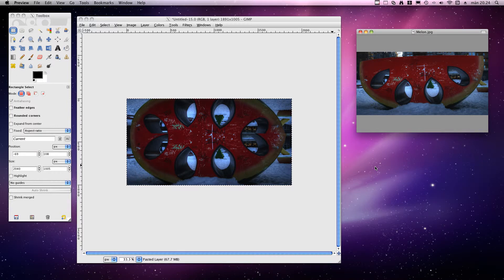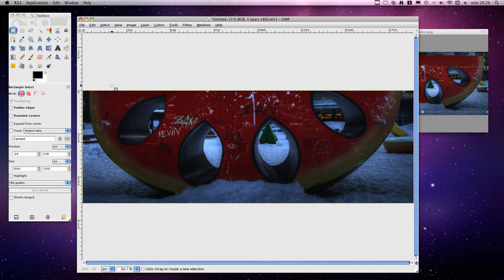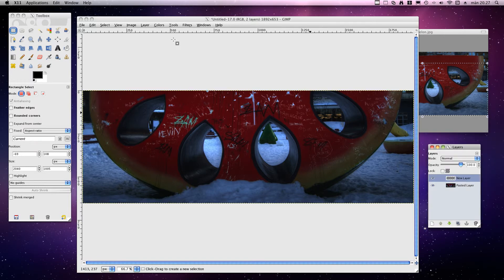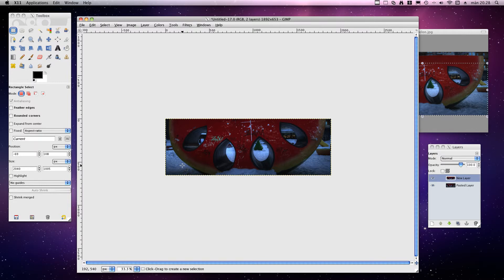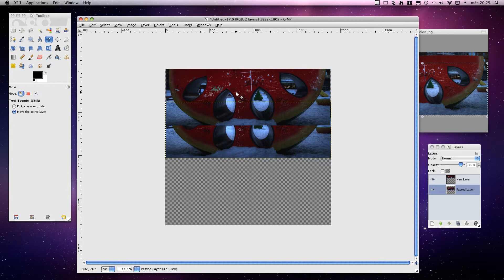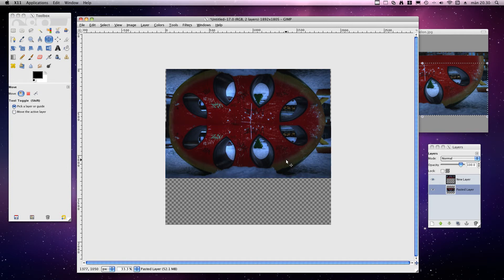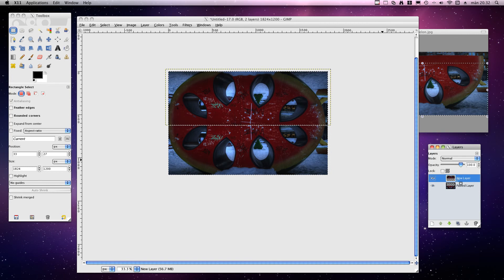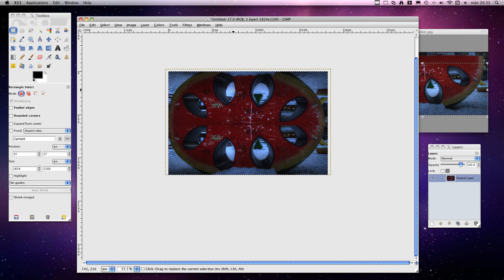Gimp 1 + 1 = 1 picture - tutorial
Merge two pictures - make a collage!